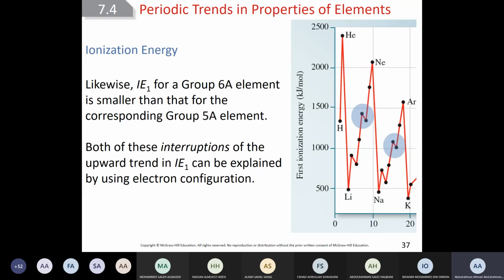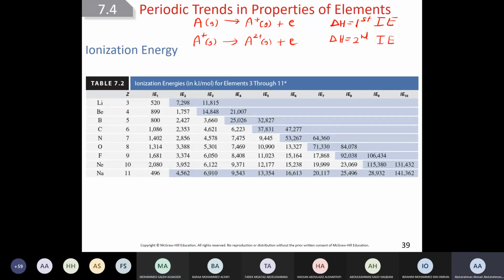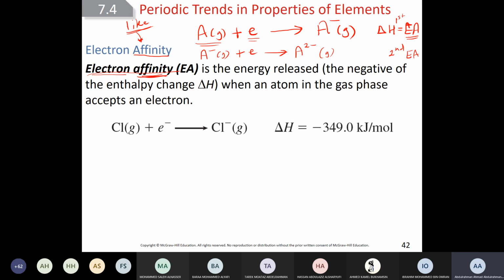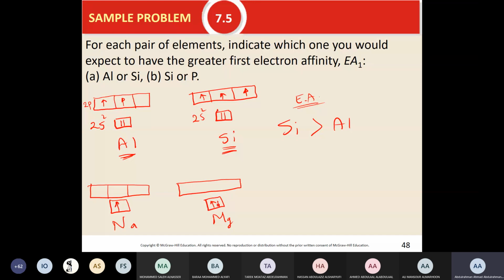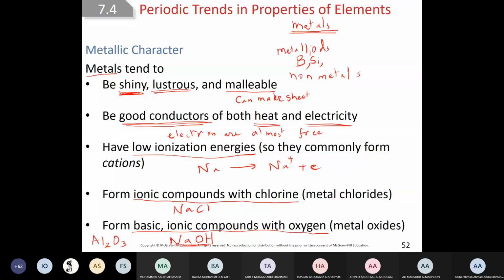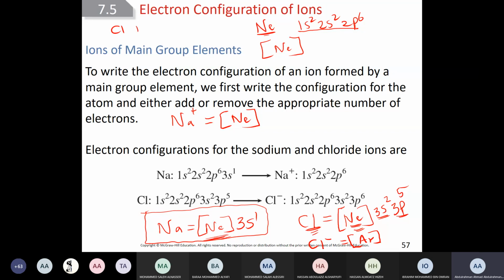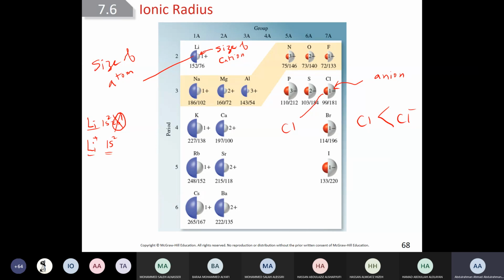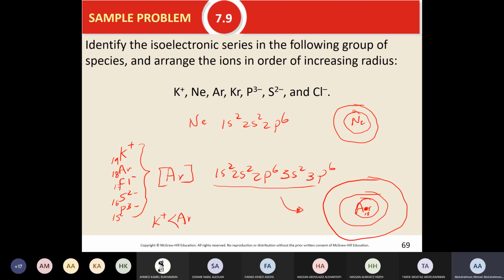Chapter 7 3